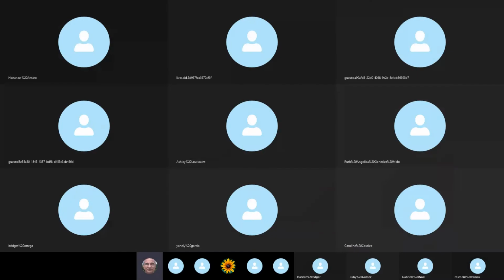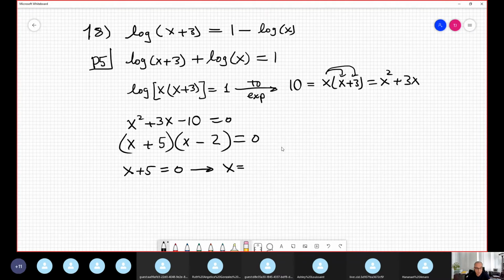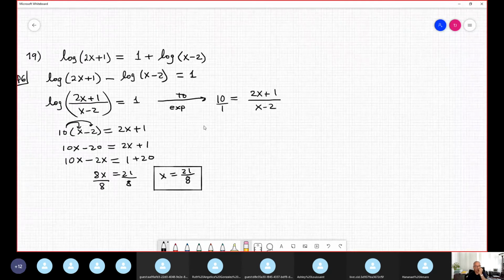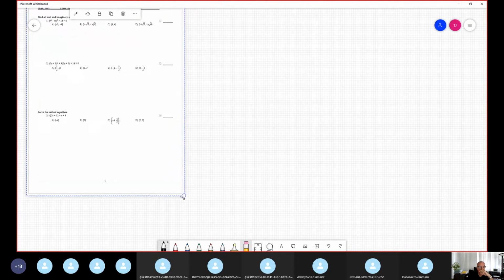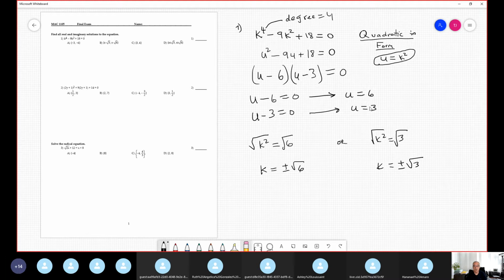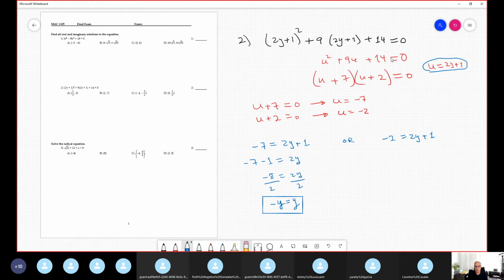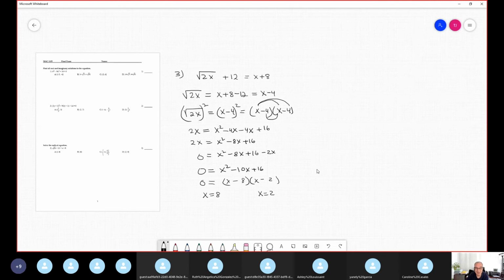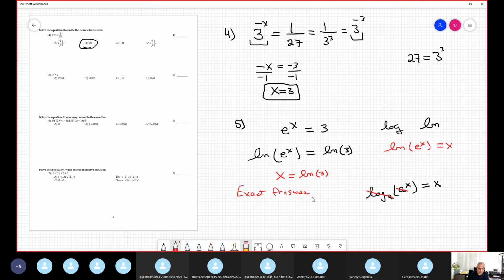MAC1105 April 19